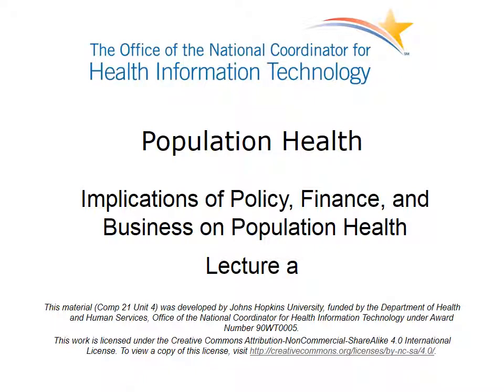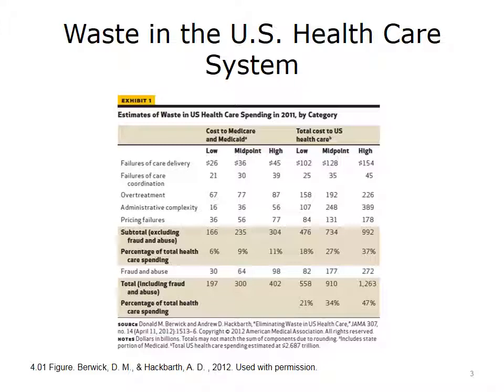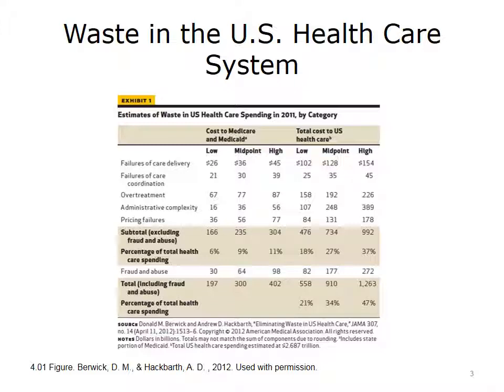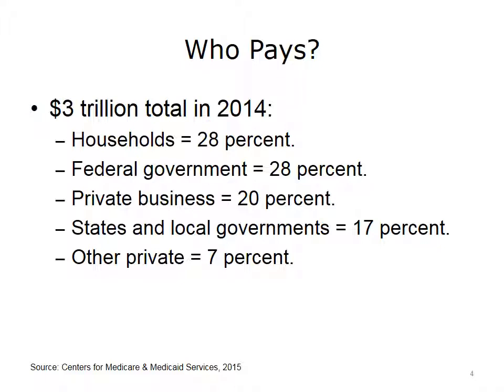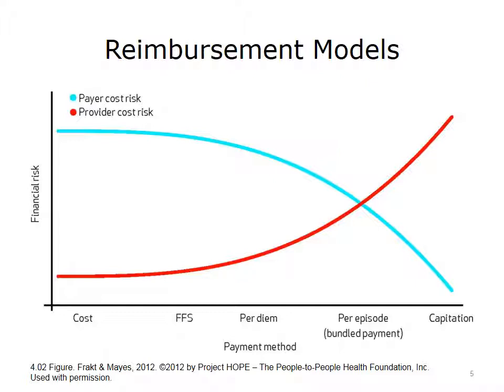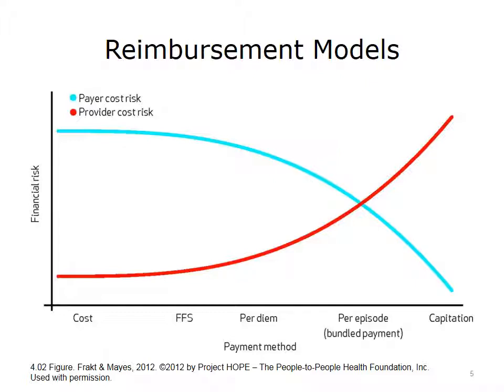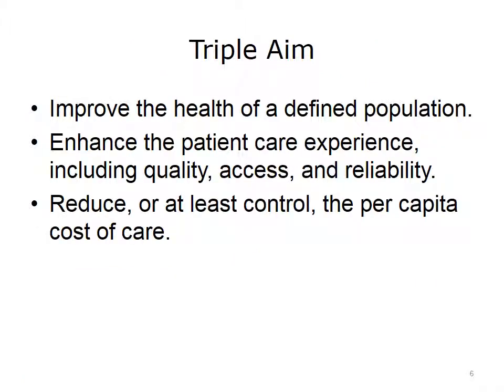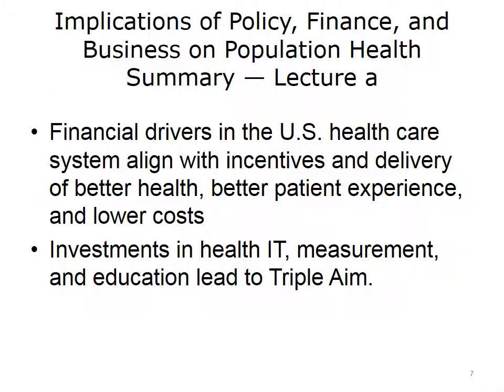comp21 unit4a lecture video